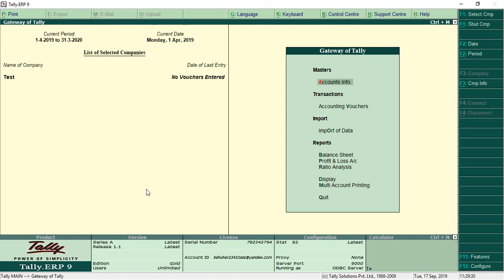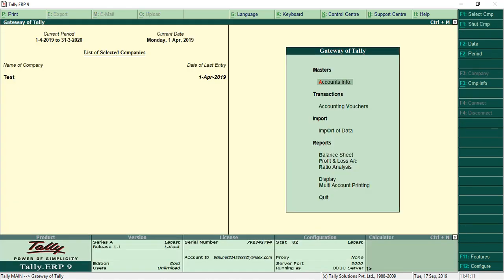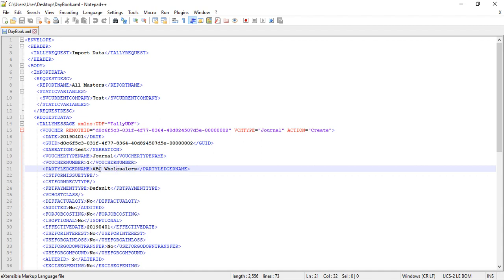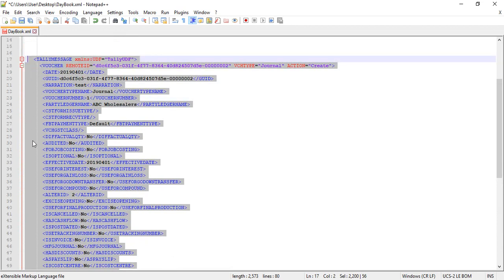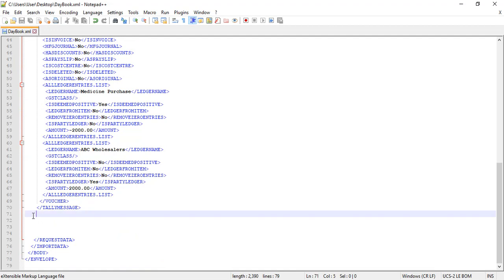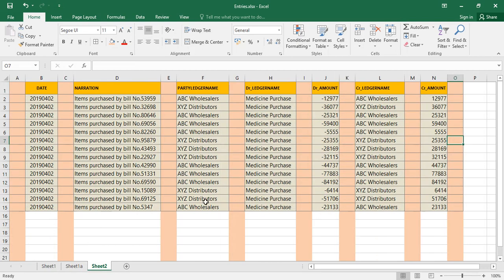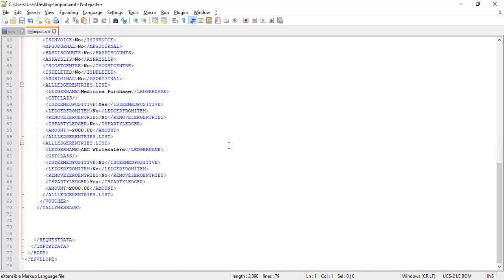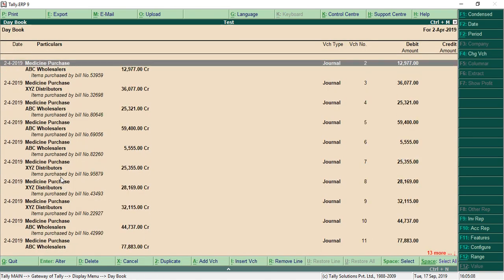Import Vouchers Excel to Tally - New Method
The benefits of preparing vouchers in Excel and importing into Tally are many. This is a new simple method and uses only Excel, and does not require mail-merge in MS Word.